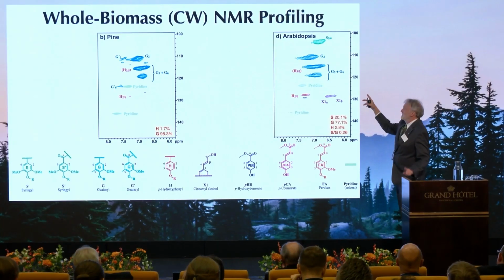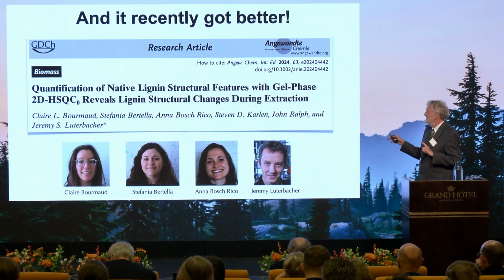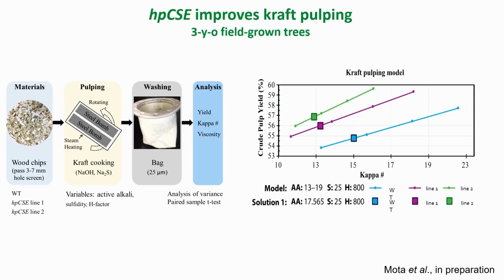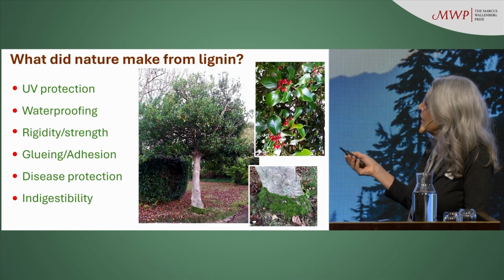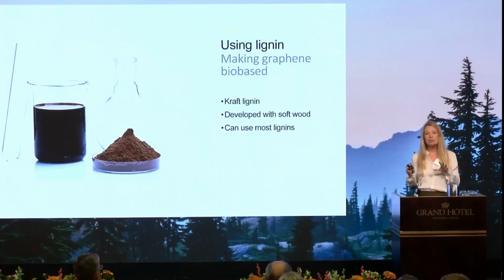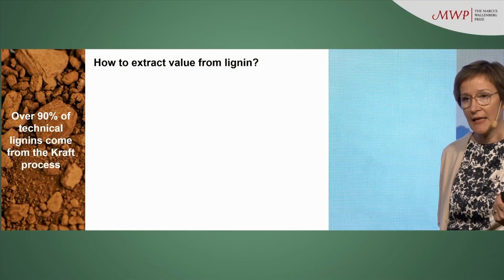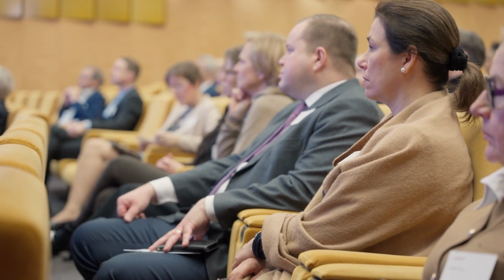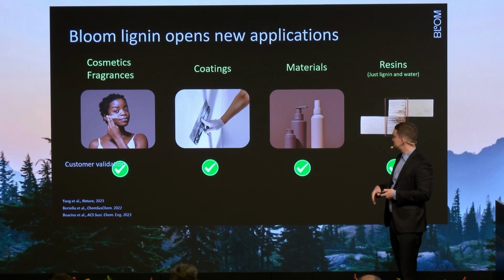MWP Symposium 2024 - Summary film